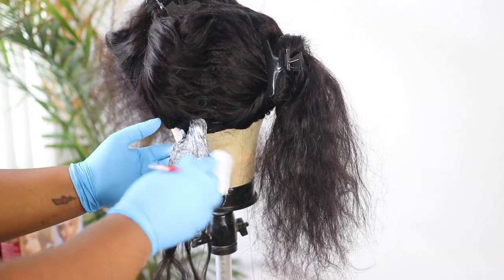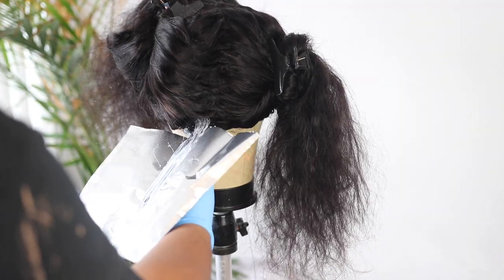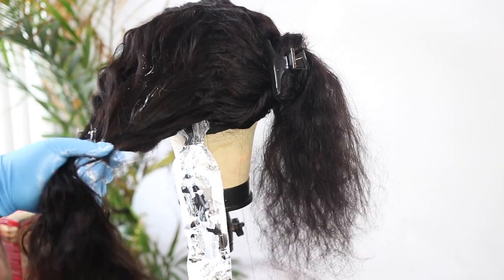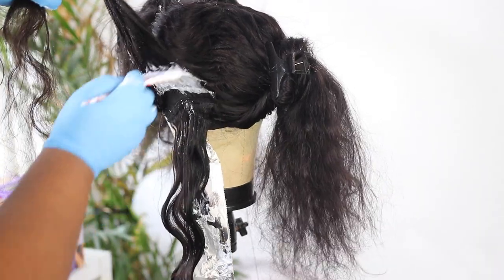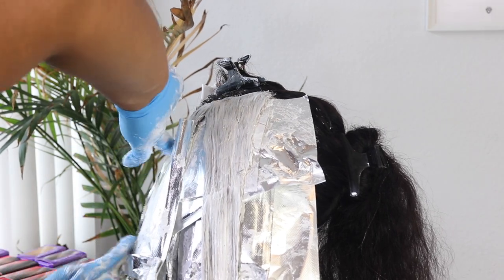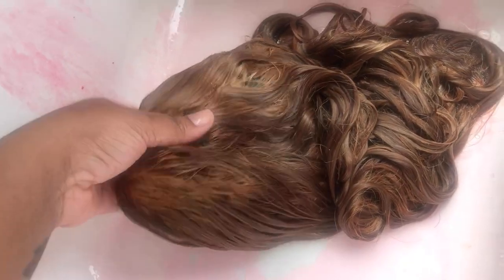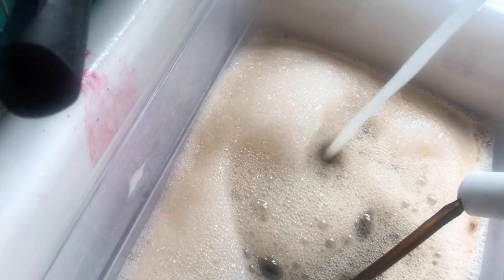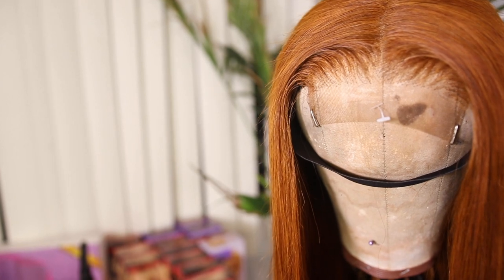THE PERFECT GINGER HAIR COLOR ON DARK SKIN || BLEACH & DYING TUTORIAL || ARABELLA BODYWAVE HAIR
HAIR
≡ Arabella Hair ≡ ╱
HAIR INFO:
Arabella Hair:Brazilian Body Wave 22”24”26”26”+20” closure

Adore Semi-Permanent Haircolor #030 Ginger

Bonnet Hood Hair Dryer

Adore Semi-Permanent Haircolor #058 Cinnamon

Edge Brush

 Razors For The Lace

Favorite Tweezers

Blond Me Bleach

Quick Blue Bleach

30 vol

40 vol

Silicon Mix Deep conditioner

Cantu Mousse

Flat Iron: BaBylissPRO Nano Titanium-Plated Ionic Straightening Iron

Ion Titanium Pro Curling Iron, 1 1/2 Inch

Wig Stand: GEX Heavy Duty Canvas Block Head Tripod

Affordable Wig Stand

SINGER | Heavy Duty 4423 Sewing Machine

ZigZag Scissors

T-pins & Needle Set

Nylon Thread

Wrapp-it Styling Strips

Mesh Dome Caps
Shapie Metallic marker